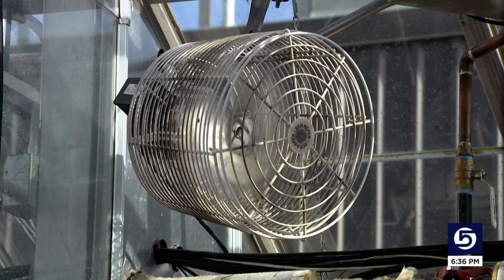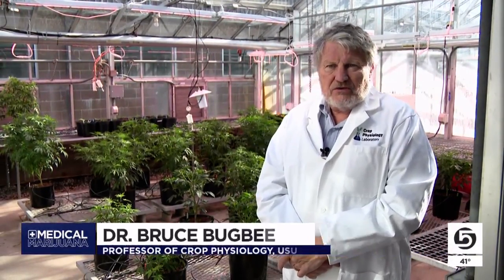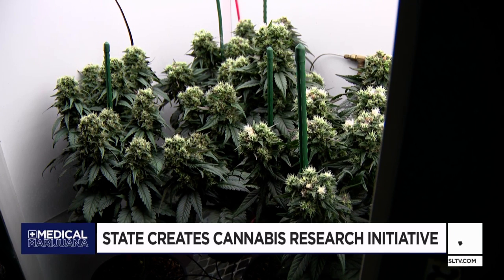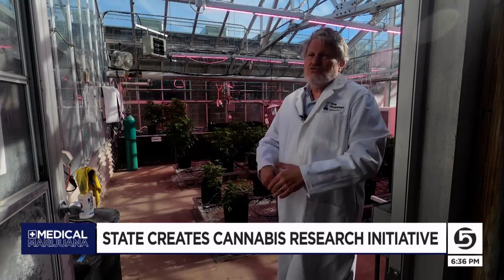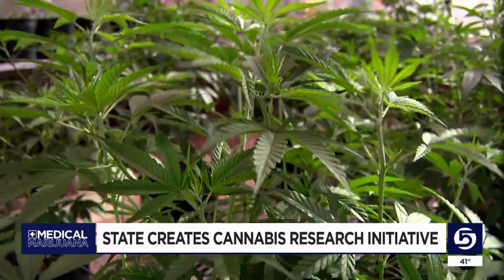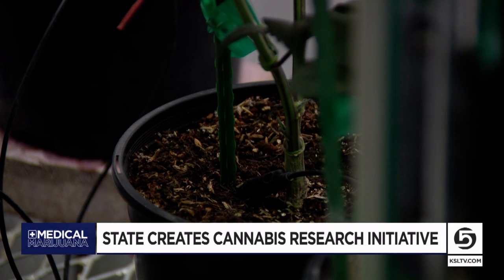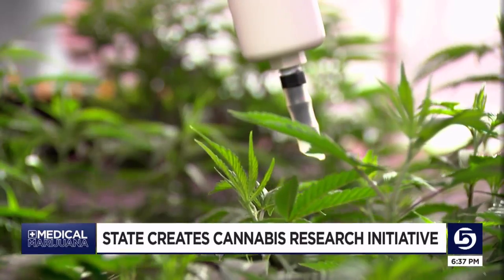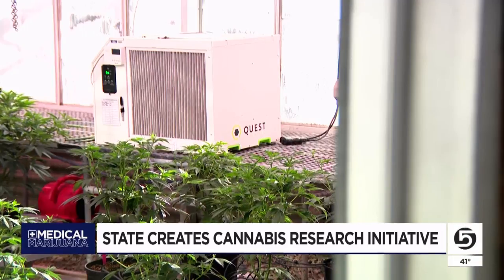State of Utah to fund medical cannabis research at Utah universities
The state of Utah announced a new initiative that will fund medical cannabis research, highlighting how the drug interacts with other drugs and medical conditions.